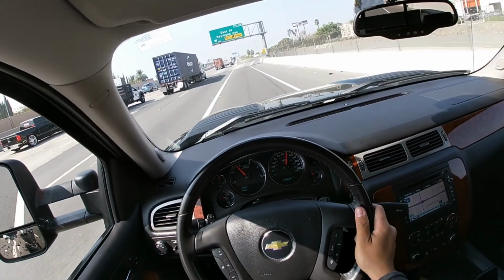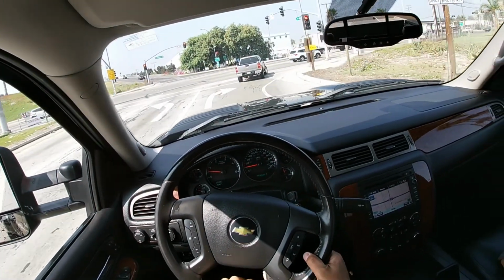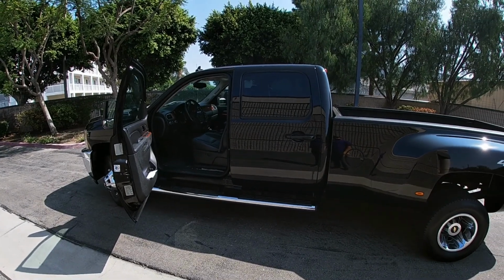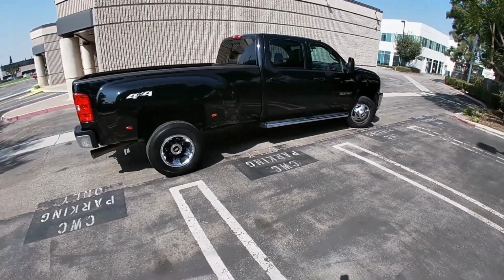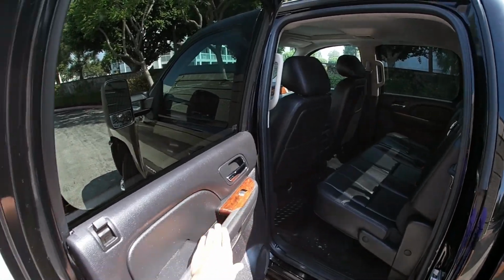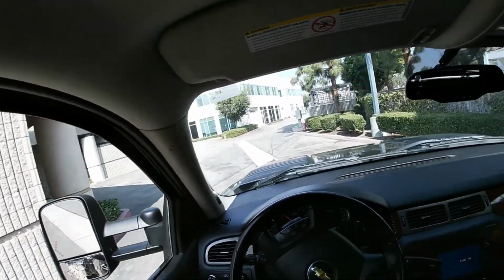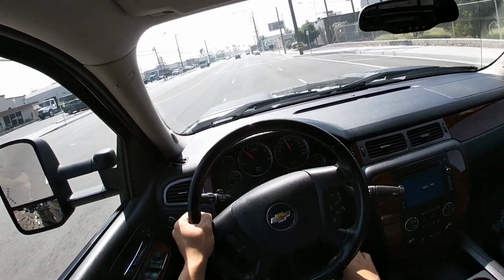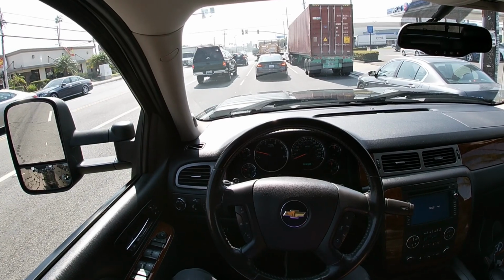2011 Chevy Silverado 3500 Duramax Turbo Diesel Dually - Drive POV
2011 Chevy Silverado 3500 Dually
Duramax V-8 Turbo Diesel
Pumping 397hp for fun at speed and 765lb-t for pushing you into the seat and towing some serious toys in the back. Lolz